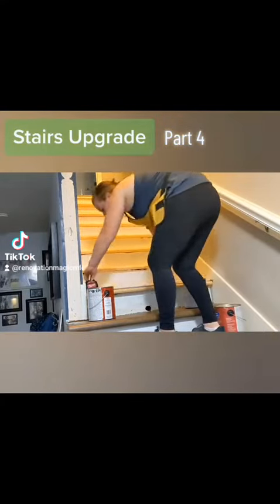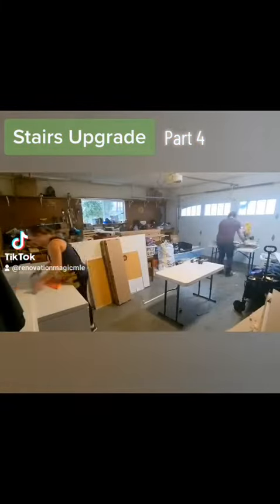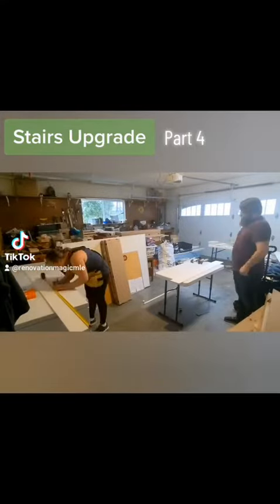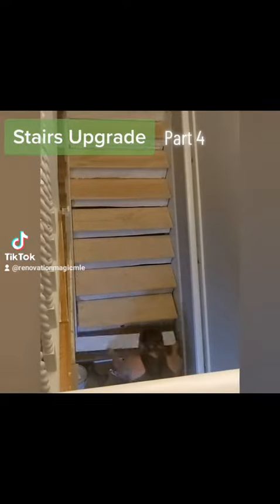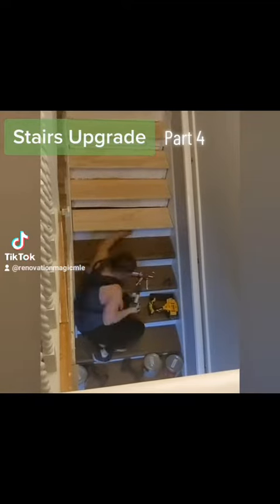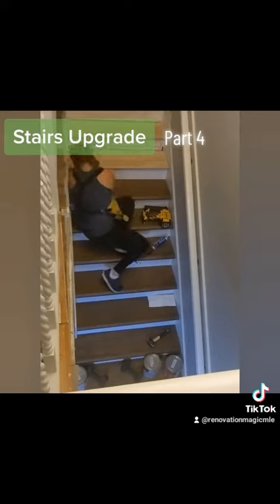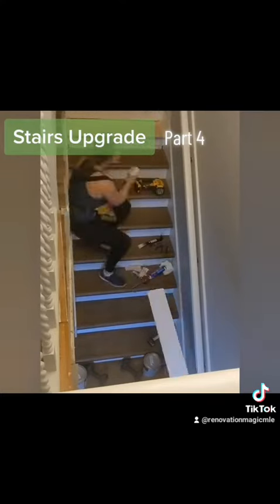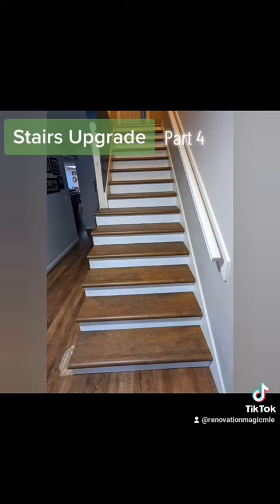Stairs Upgrade - Part 4 - Cutting and Installing the Upper Seven Treads and Risers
Watch how the process is different for the upper seven steps, and come back for the skirt and railing soon!